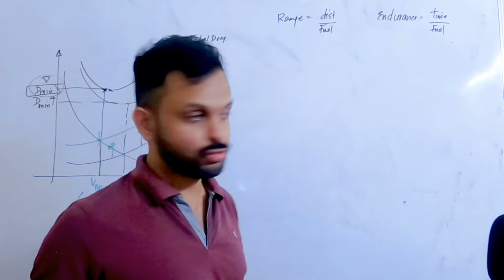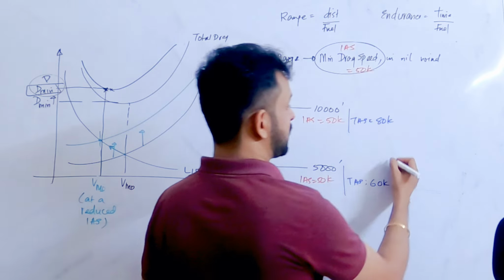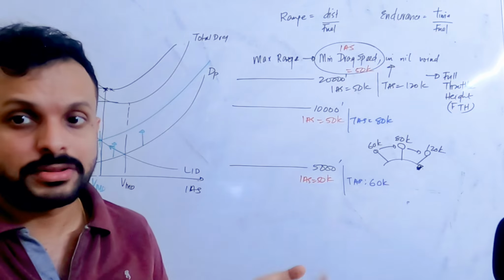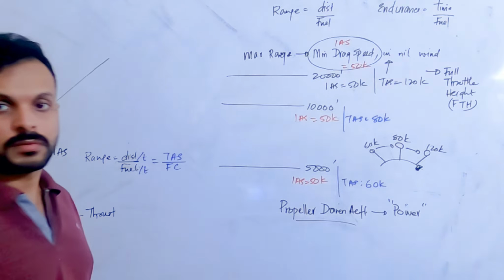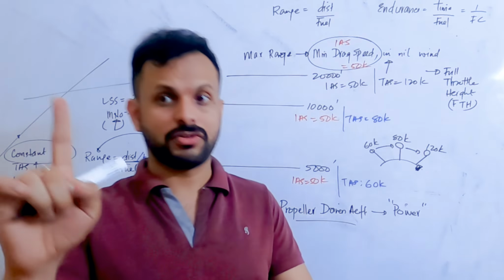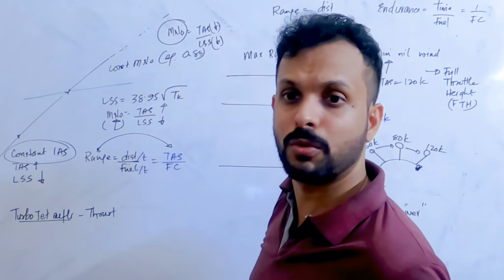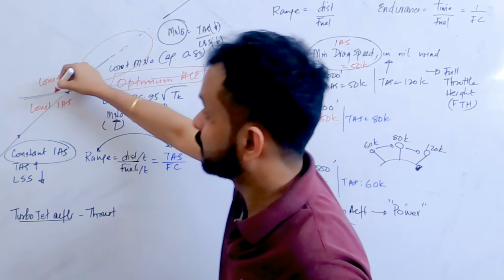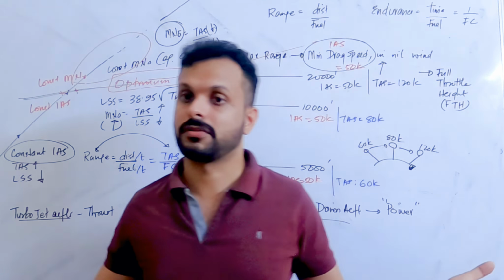FACTORS AFFECTING RANGE IN STRAIGHT AND LEVEL FLIGHT (PART 3/4) II TECHNICAL GENERAL II CPL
FACTORS AFFECTING RANGE IN STRAIGHT AND LEVEL FLIGHT (PART 3/4)  II AERODYNAMICS II TECHNICAL GENERAL II GROUND THEORY CLASSES II DGCA II CPL